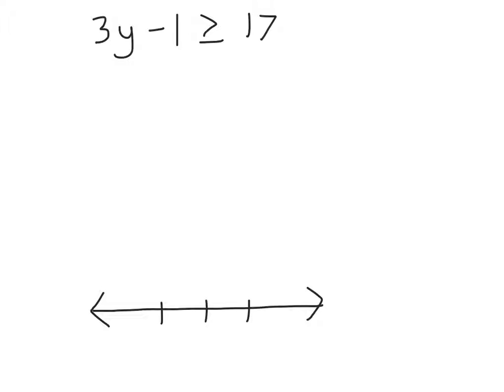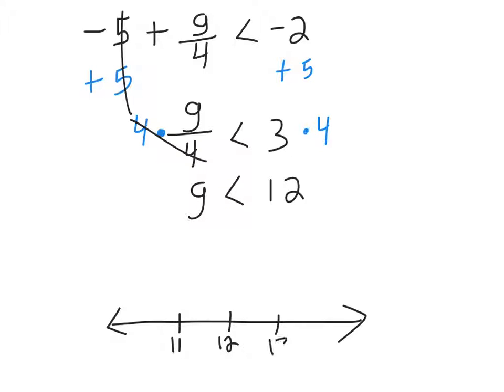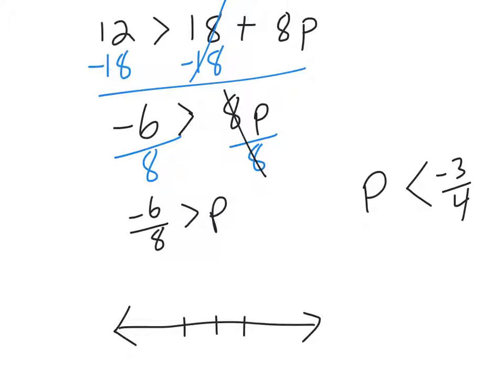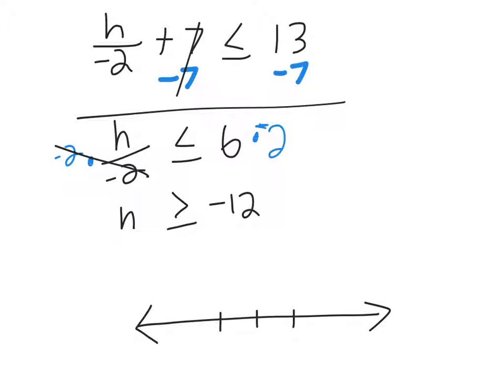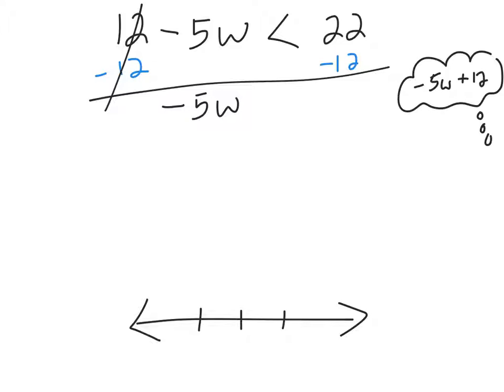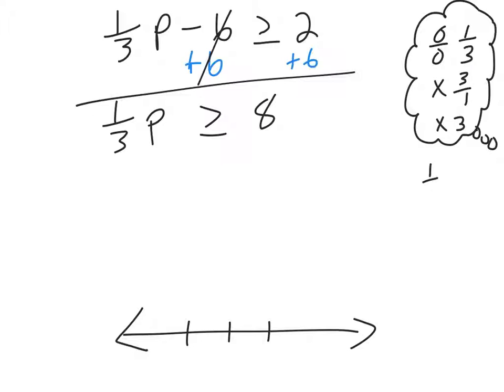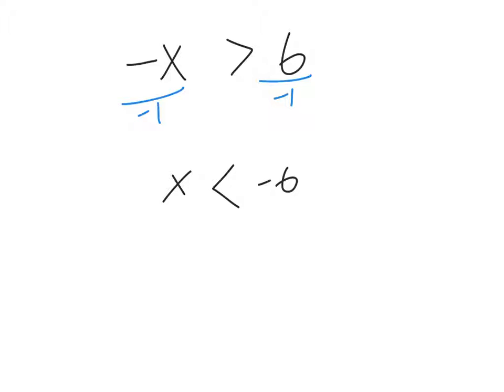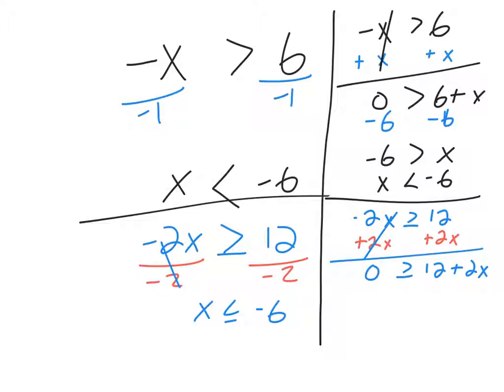linear inequalities 7-12